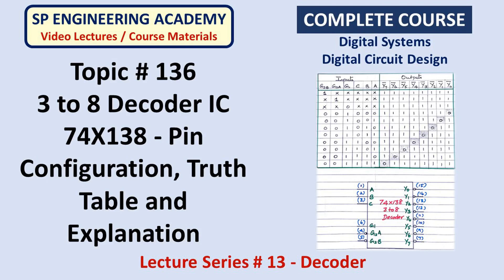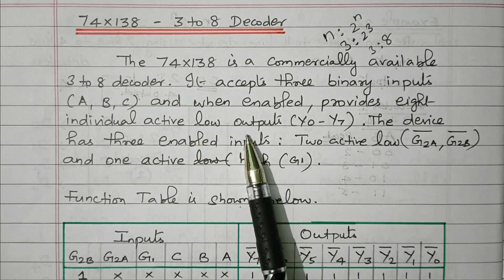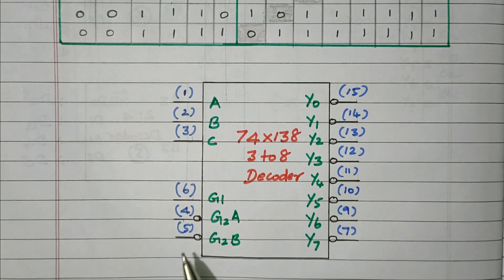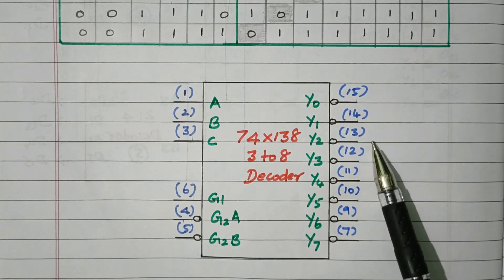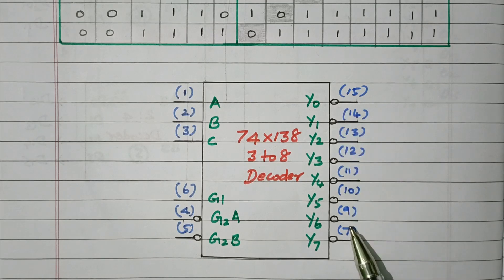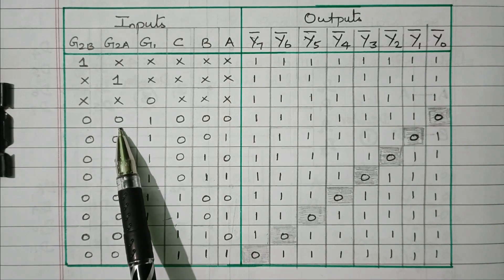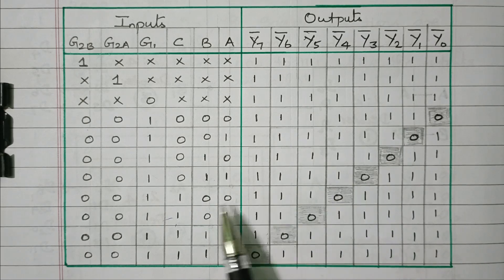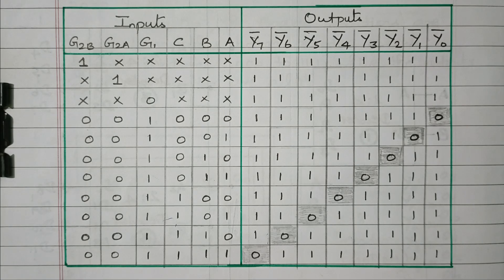136 3 to 8 Decoder IC 74X138 Pin Configuration, Truth Table and Explanation